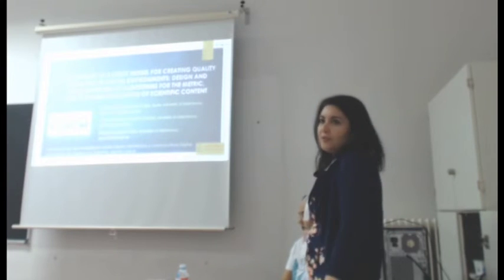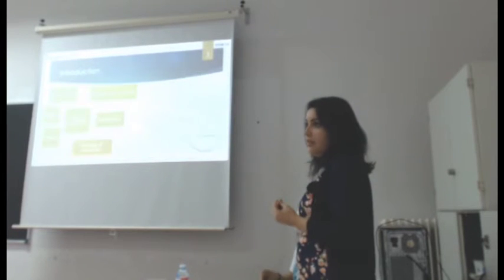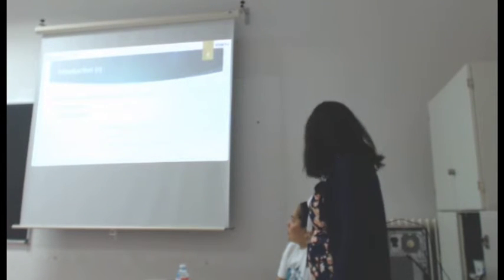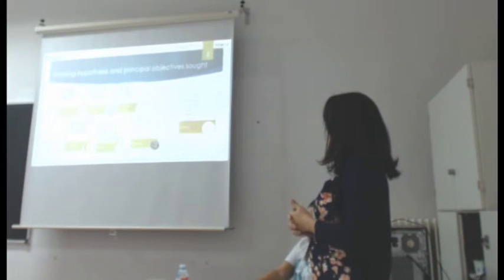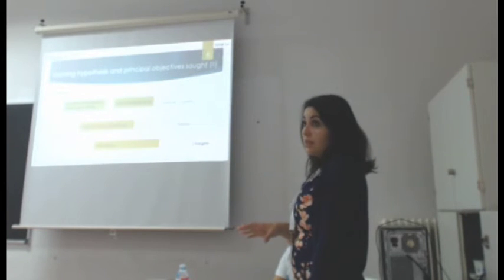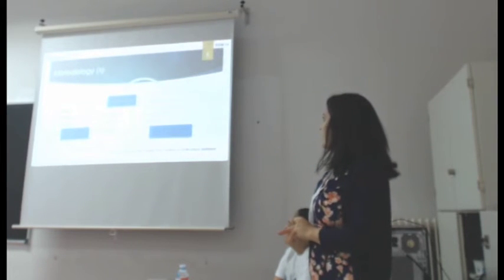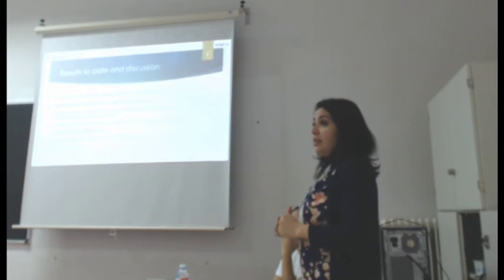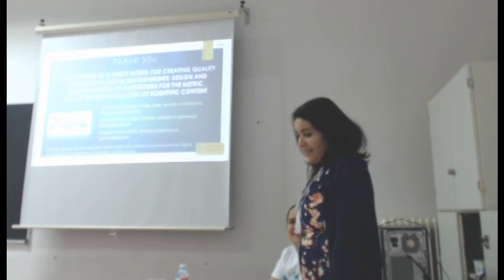Creating quality standards for scientific content in digital environments through the development...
Authors: Almudena Mangas-Vega, José Antonio Cordón-García and Raquel Gómez-Díaz.